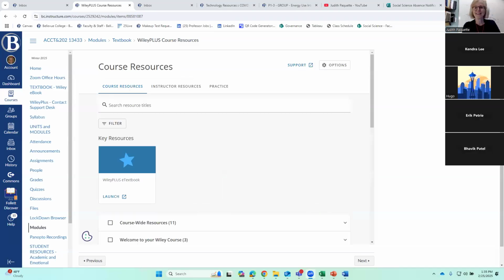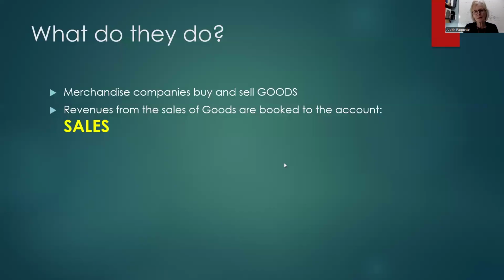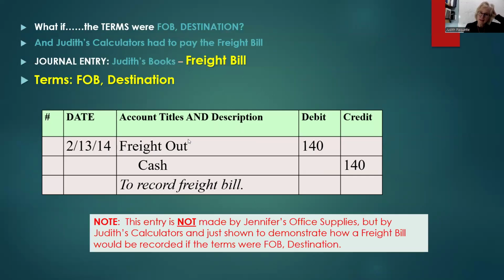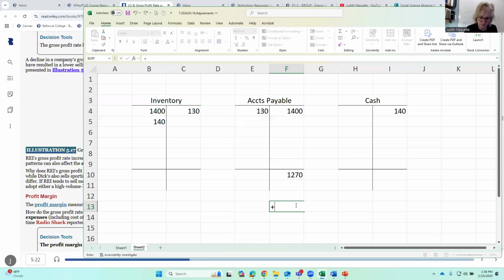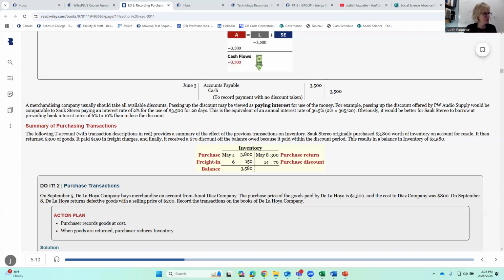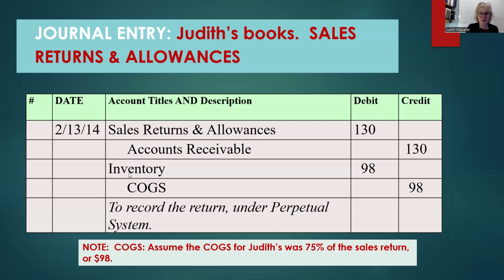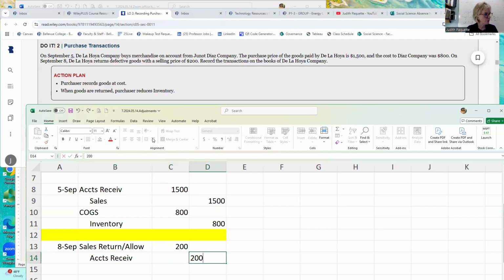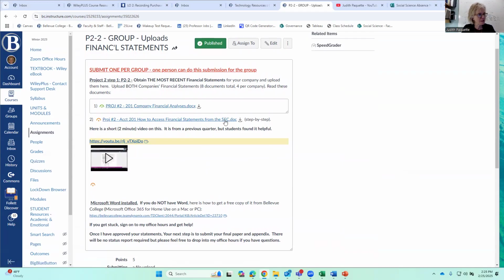2025 02 25 Ch5